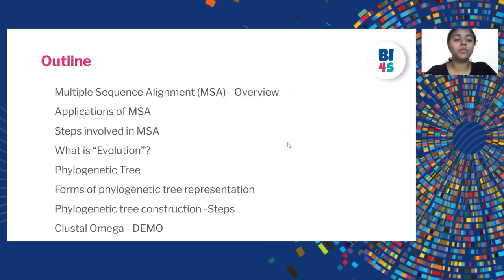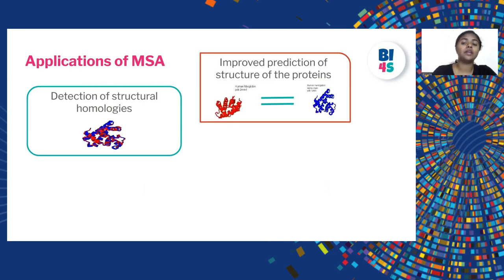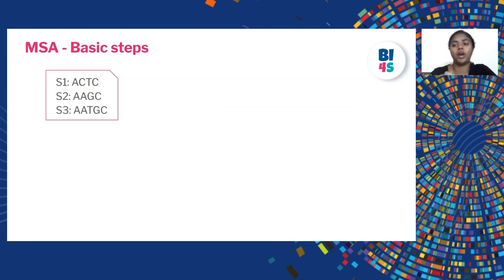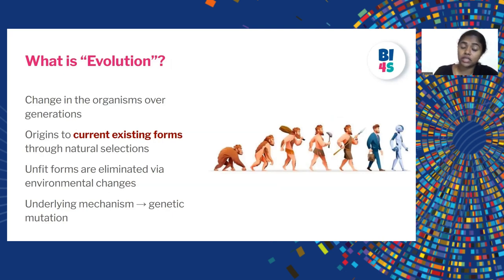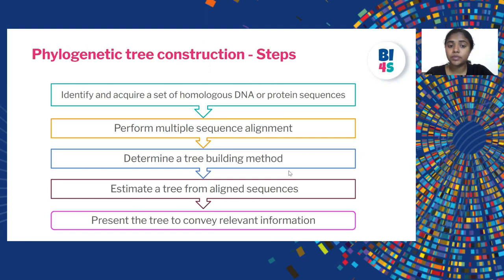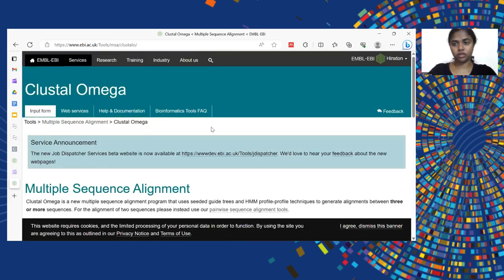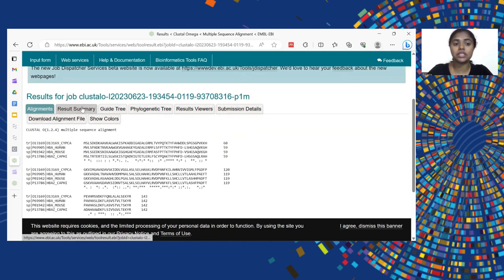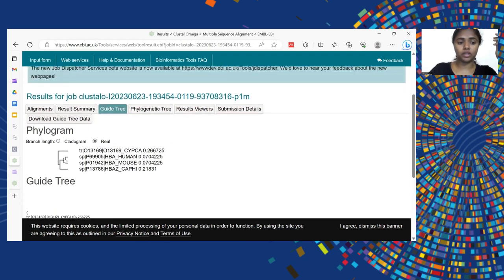Multiple Sequence Alignment | Ms Sahana S